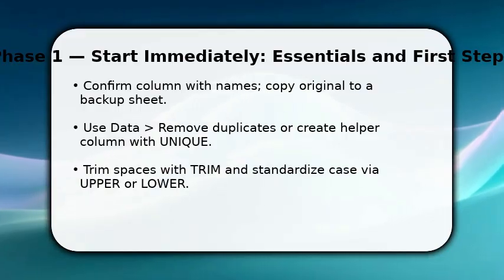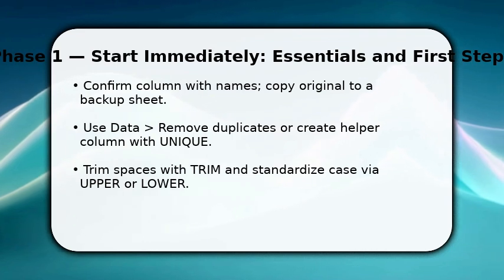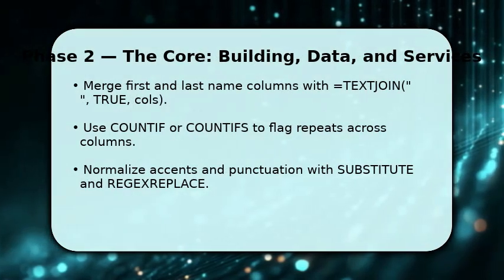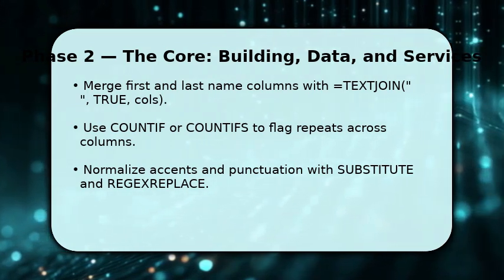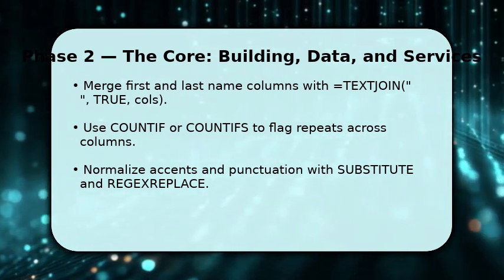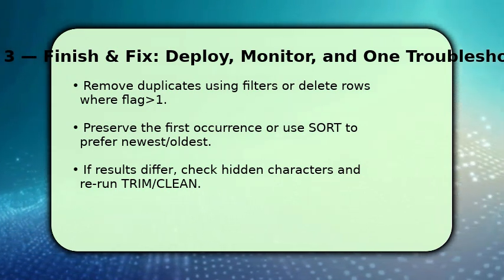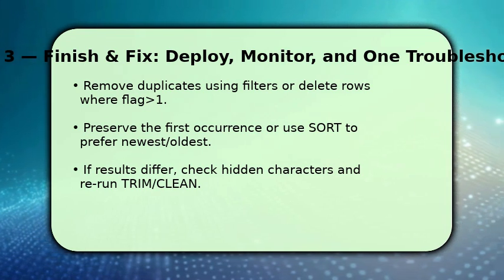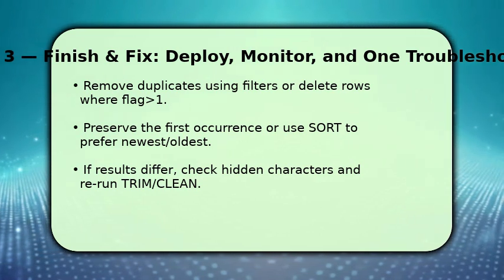How to Remove Duplicate Names in Google Sheets (updated)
How to Remove Duplicate Names in Google Sheets (updated) | 🔒 Surfshark VPN Deal — Stay private and secure. $1.99/mo + 3 Months Free ▸

Learn the efficient methods to identify and remove duplicate names in Google Sheets with our step-bythy guide. Discover how data integrity can be maintained for accurate record keeping, featuring practical tips that save time.

remove duplicates, Google Sheets,